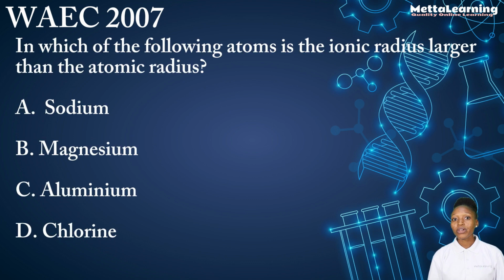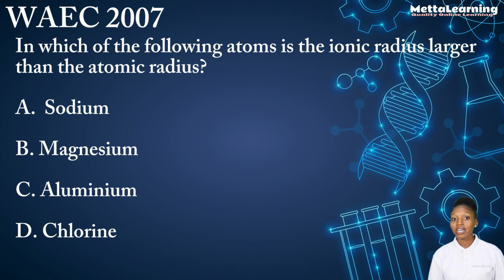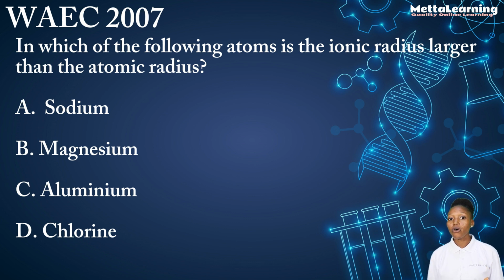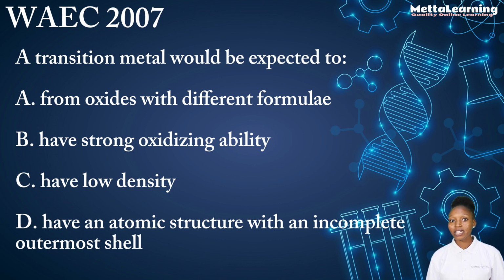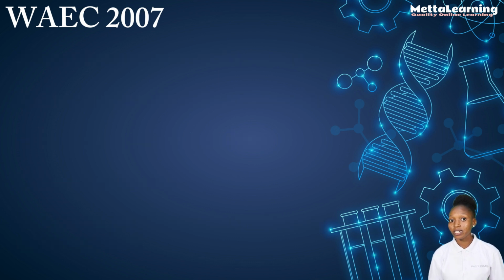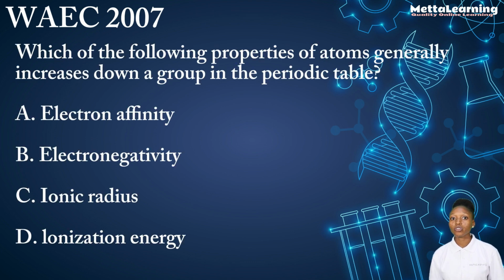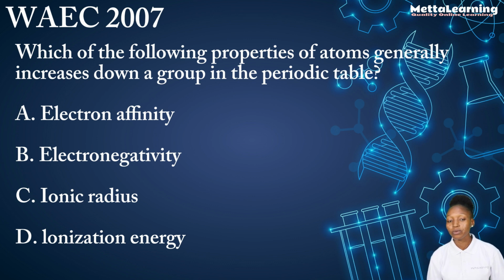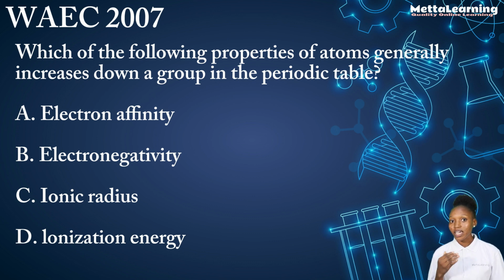Properties of Atoms in the Periodic Table | Chemistry Exams